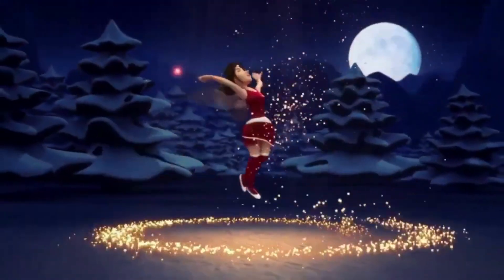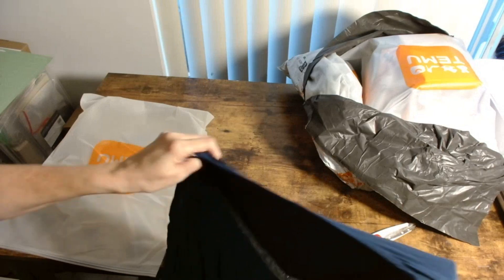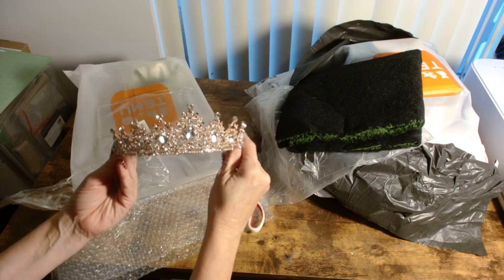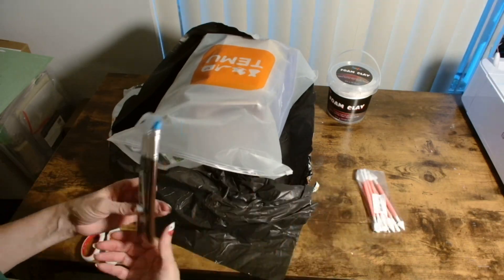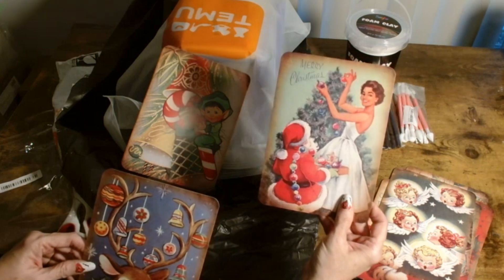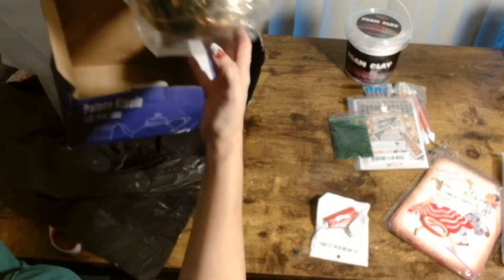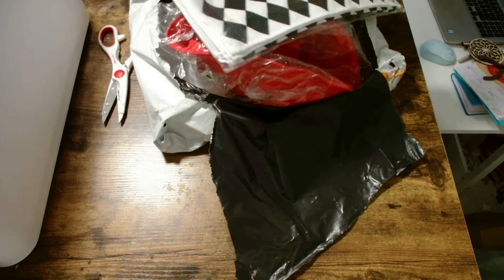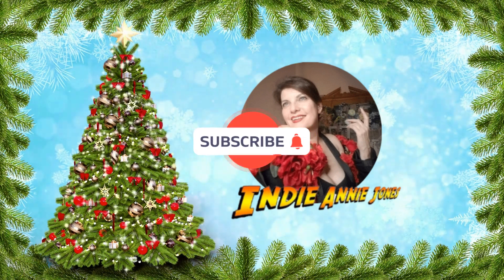Temu for Christmas! Check out my Temu Haul for Christmas!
Check out what I got from TEMU to get ready for Christmas!!!
to get $100 coupon bundle for free (for all users), Or search dkh5449 in Temu search bar

Welcome to crafting with IndieAnnieJones where I share my DIY adventures with you!  I am passionate about creating beautiful and unique crafts while being resourceful and thrifty. In this community, we share our love for creative ideas, DIY projects, and fun stories as we make something beautiful together!  This is also a place where you will find great ideas to save money as you craft and create with thrift flips, upcycling and using your resources to craft. I want to inspire you to create beautiful decor for all seasons, holidays and everyday!  Join me on each new weekly adventure!  Make something beautiful today and Live the Adventures!

**TOTALLY DAZZLED beautiful bling!